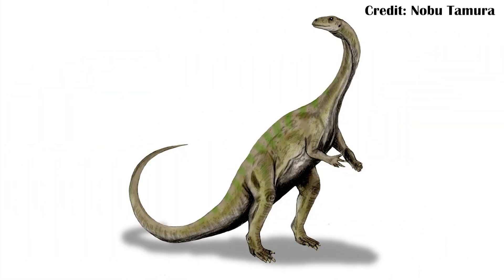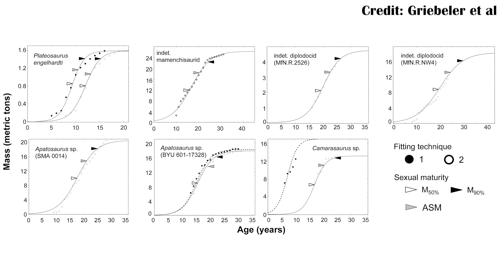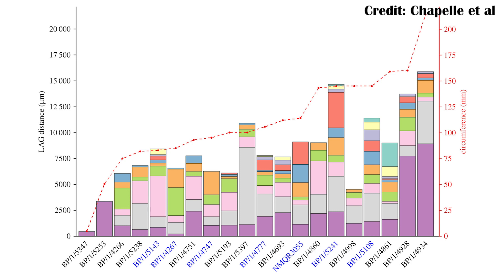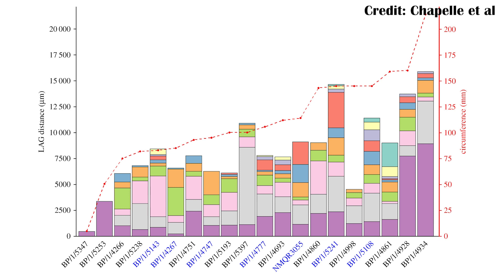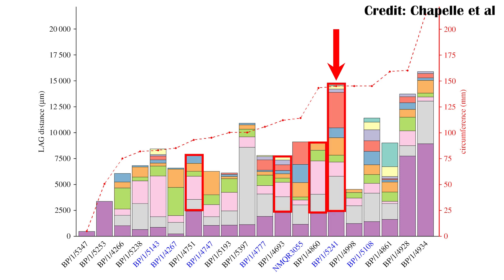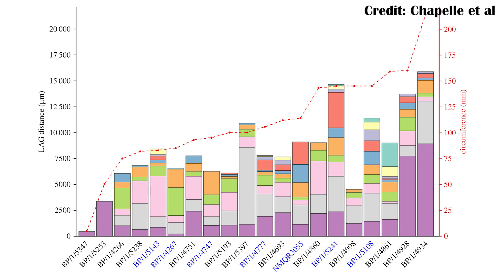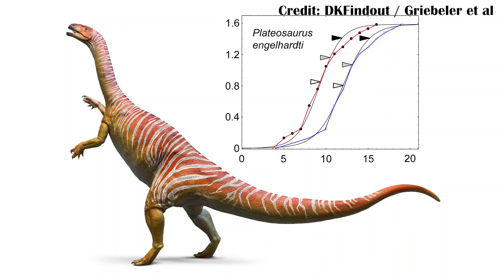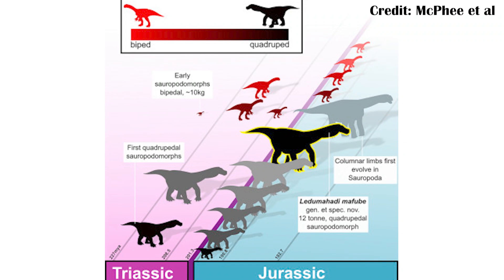Massospondylus' Weird Growth Rate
Read the Paper here: